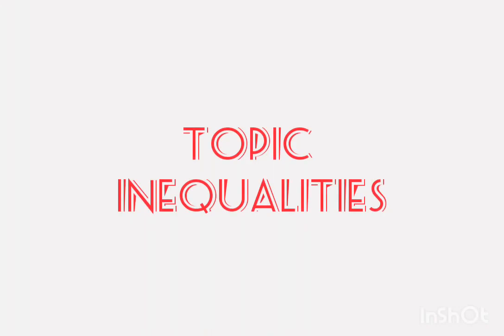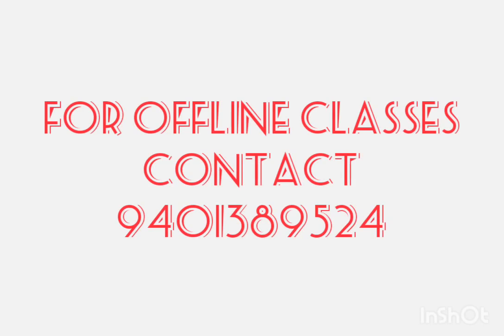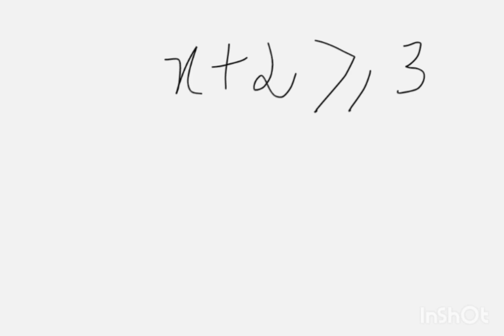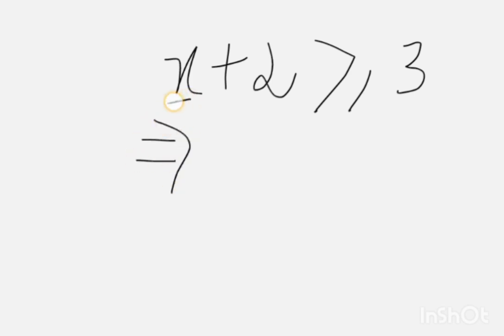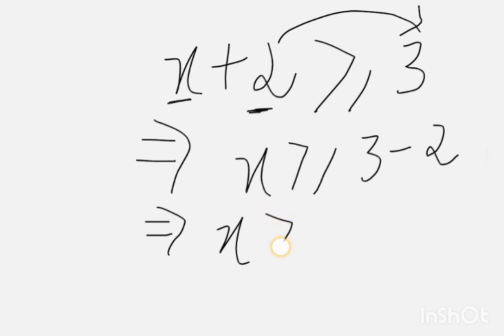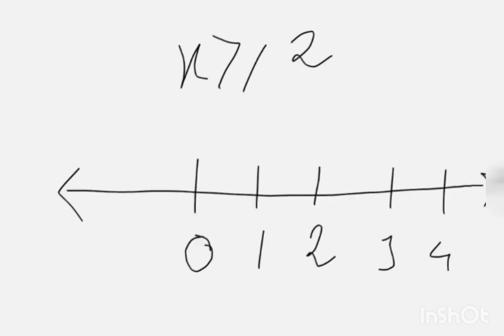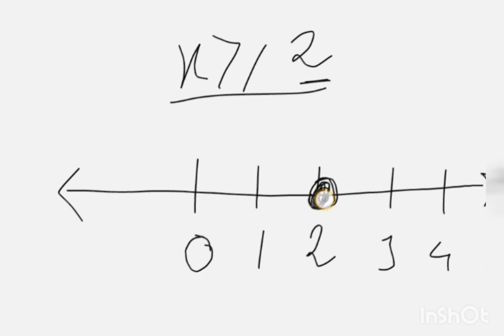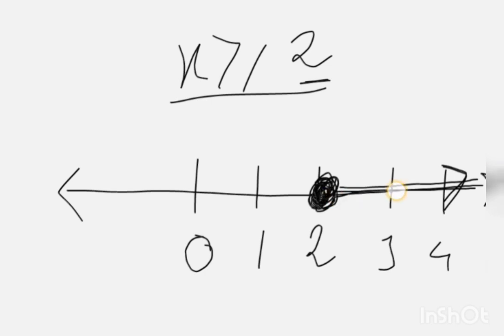| CHECKPOINT MATHS 3| RICPIMENTEL | TERRY WALL |